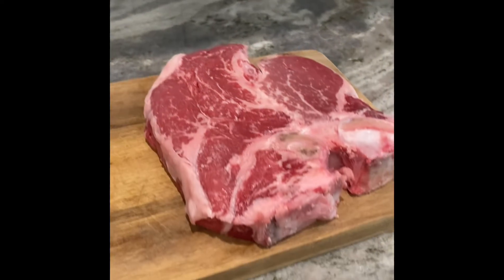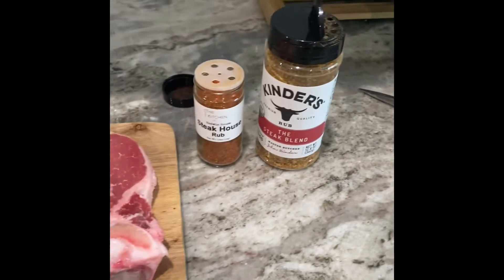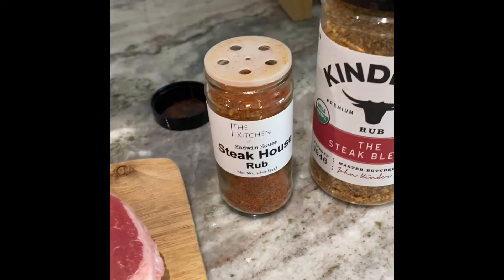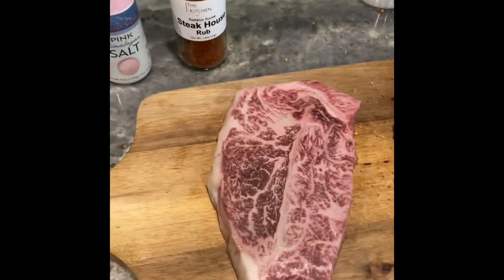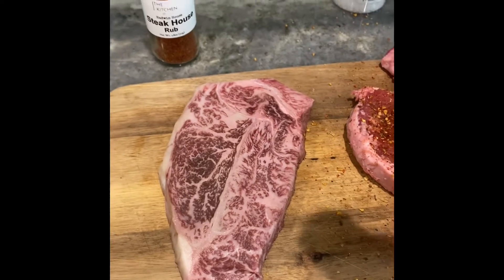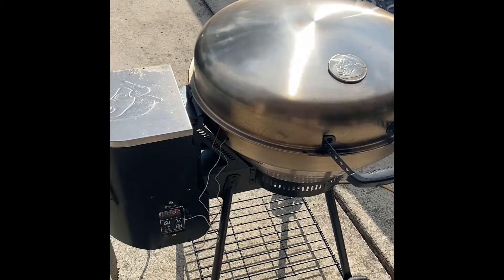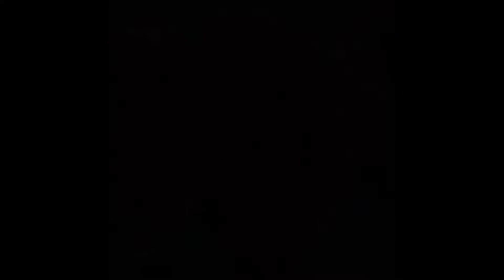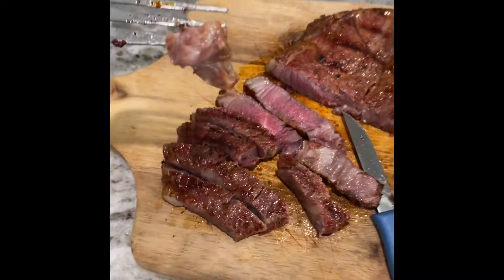Let’s cook a steak- Reverse seared A5 Wagyu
I’m cooking a Japanese A5 Wagyu strip loin and a grocery store T-bone. Reverse seared on the Bullseye pellet grill